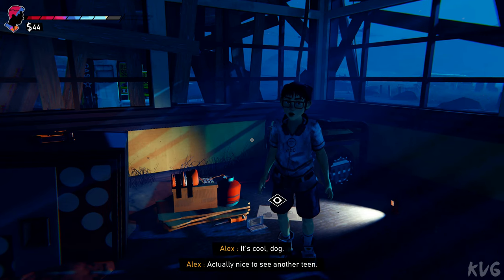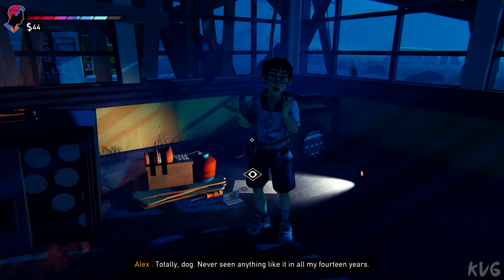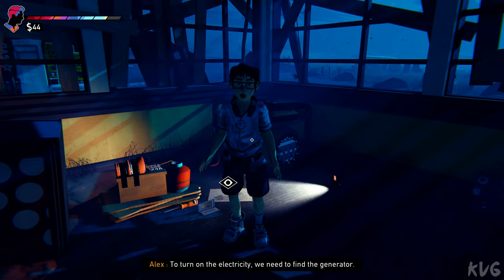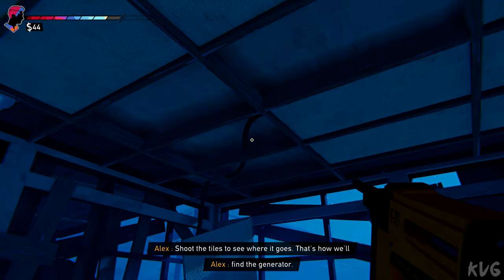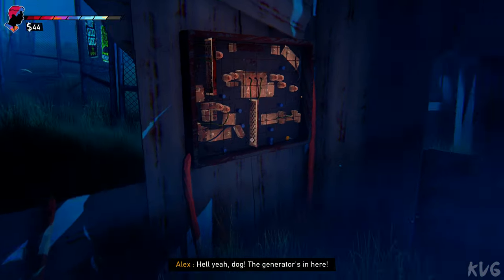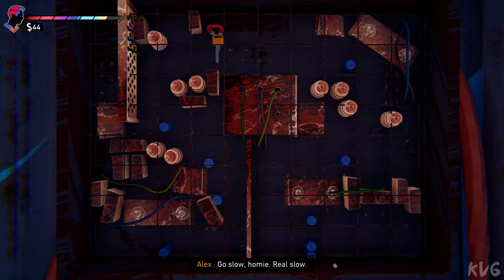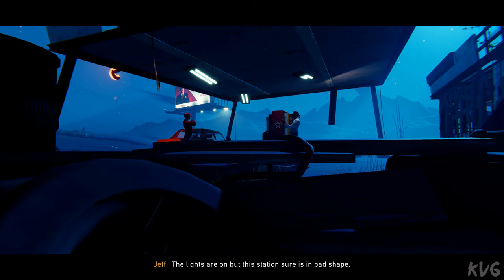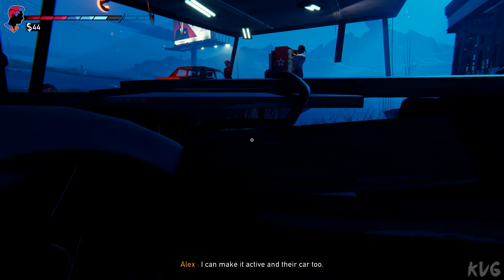Road 96 - Walkthrough - Part 25 - Short Circuit (PC UHD) [4K60FPS]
►RAM Corsair Vengeance LPX Black 64GB DDR4 3200MHz CL16 Dual Channel Kit
►HDD 2x Seagate BarraCuda 2TB SATA-III 7200RPM 256MB
►SSD 1x SSD GIGABYTE AORUS 2TB PCI Express 4.0 x4 M.2 2280
►Power Supply Corsair HX Series, 80+ Platinum, 850W
►Gaming Headseat ASUS ROG Centurion True 7.1
►Gaming Chair Cougar Fusion Orange

Streaming Gaming II & Capture PC Specs

►Graphics Card ASRock Radeon RX 6900 XT Phantom Gaming D 16GB GDDR6 256-bit
►Monitor LED IPS Lenovo Qreator (27, 4K UHD, 60Hz)

Game Information

Hitchhike your way to freedom in this crazy procedurally generated road trip made by renowned indie creators. No one's road is the same!

Summer 1996, Today is the day!

You hit the road. Adventure. Freedom. Escape. Run. Flee the Regime. Try to survive.

On this risky road trip to the border, you’ll meet incredible characters, and discover their intertwined stories and secrets in an ever-evolving adventure.
But every mile opens up a choice to make. Your decisions will change your adventure, change the people you meet, maybe even change the world.

There are thousands of roads across the authoritarian nation of Petria.
Which one will you take?

Road 96 is a crazy, beautiful road-trip. The discovery of exciting places, and unusual people on your own personal journey to freedom.

An ever-evolving story-driven adventure inspired by Tarantino, The Coen Brothers, and Bong Joon-ho. Made by the award-winning creators of Valiant Hearts and Memories Retold. Announced as part of the OMEN Presents initiative from HP Inc.

Moments of action, exploration, contemplative melancholy, human encounters and wacky situations. Set against a backdrop of authoritarian rule and oppression.

A stunning visual style, a soundtrack filled with 90s hits, and a thousand routes through the game combine so each player can create their own unique stories on Road 96.